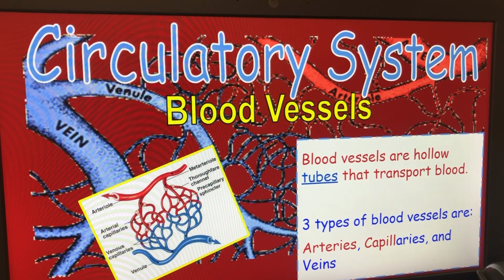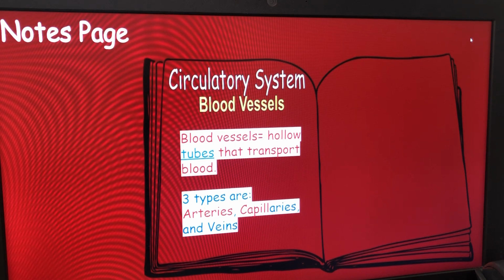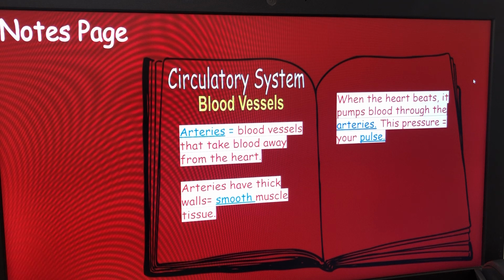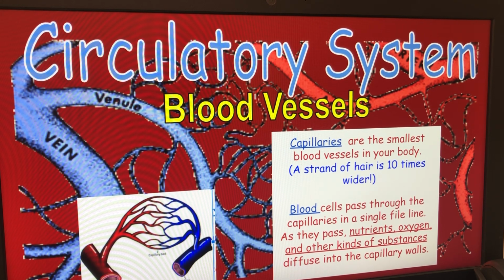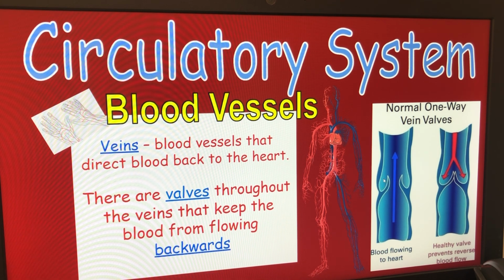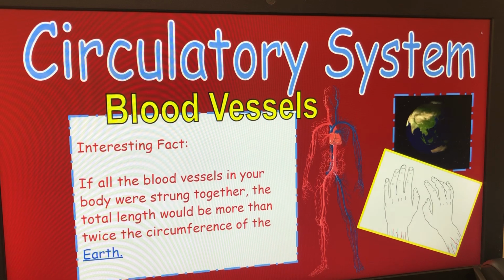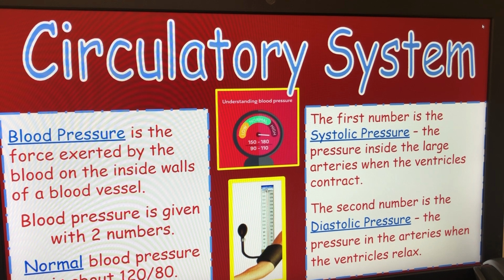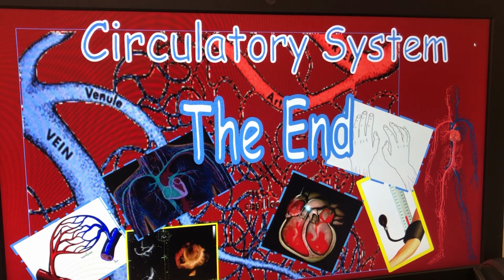Circulatory system part 2